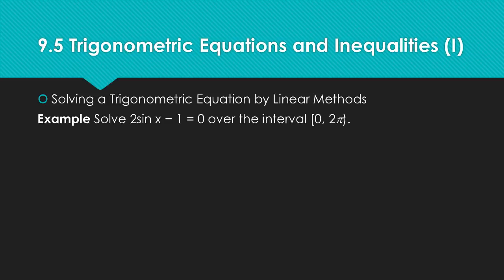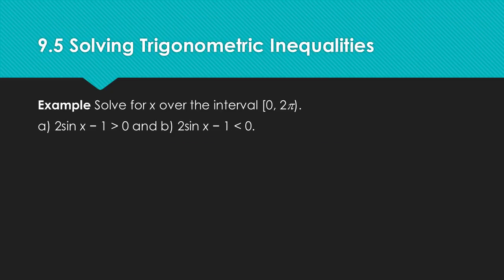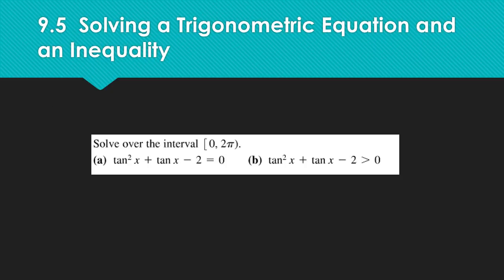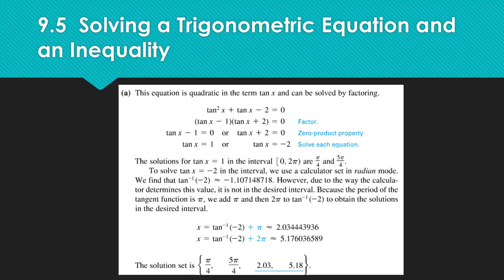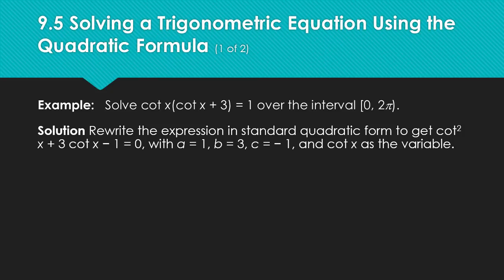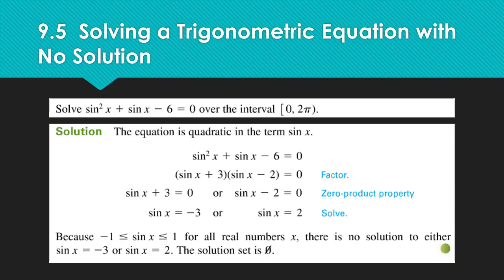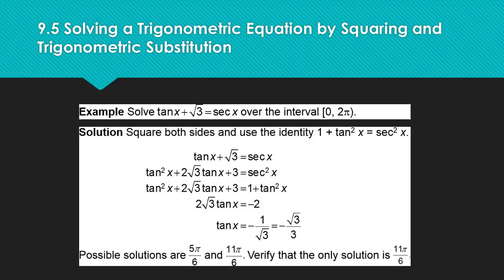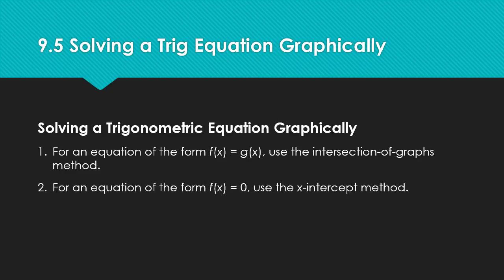Trig ppt 9 5